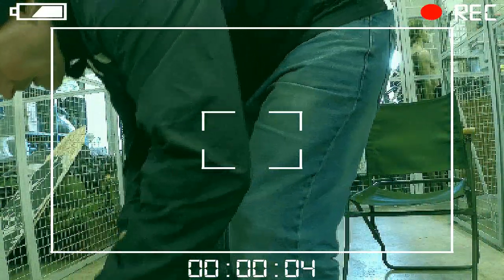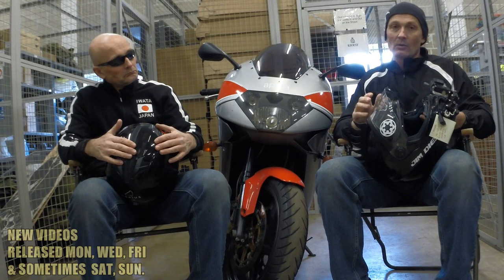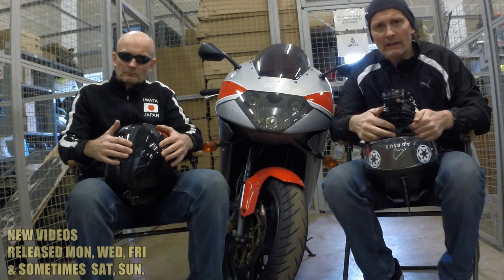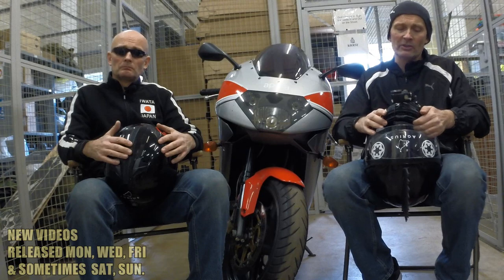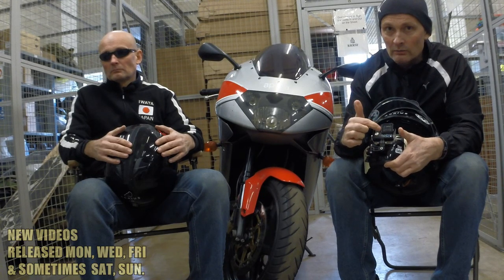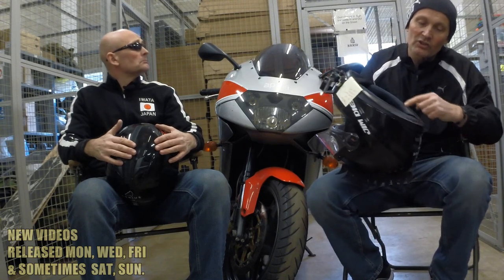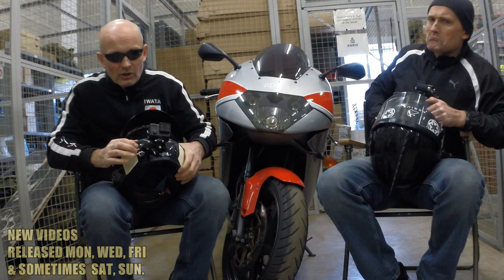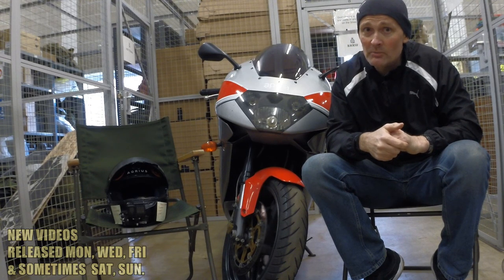Helmet motovlog set up and helmet review.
The JIM DIESEL Channel is produced by
JOHNNY AGED 5 PRODUCTIONS & No F%cks Given Entertainment.

JIM DIESEL Music:
All music is from the YouTube creator studio.
Title theme tune:  All Aboard by Silent Partner
Credits theme tune:   Conjuto Grande by Biz Baz Studio

Facebook Page JIM DIESEL

Bike:
2008 Aprilia RSV1000 Millie (Ape)

Helmets
Agrius  Rage Solid
Agrius  Rage SV Solid

Gloves
SHIFT Assault
SHIFT Shift
Alpinestars Racefend
BUFFALO  (Discontinued)

Jackets
Frank Thomas FTL 234.   Summer commute jacket (Discontinued)
RKSPORTS 291 Soft Shell Hoodie Jacket, Windproof, Waterproof winter jacket.
Electric Vest (make unknown LoL)
PROFIRST Armouerd Hoodie. (Summer/going to the shops)
IMMORTAL Leather Jacket.

Boots
BLACKHAWK Warriorwear
EXUSTAR B-10   (Discontinued)

Backpack
TECHNICALS GLENCOE 22

Camera Gear:
GoPro Hero 3Black+ A Roll Camera (Helmet Cam)
GoPro Hero 3 Black+ A Roll Camera (Selfie Cam)
GoPro Hero 3 Black+ A Roll Camera ( Butt Cam)
NIKON P7700  A,B Roll Vlogging Camera ( Time Lapse, Selfie, Vlog)
Rode Mic.